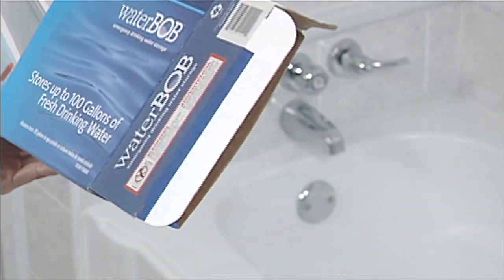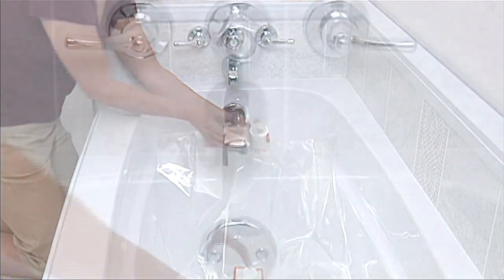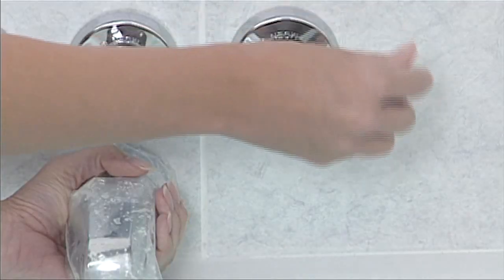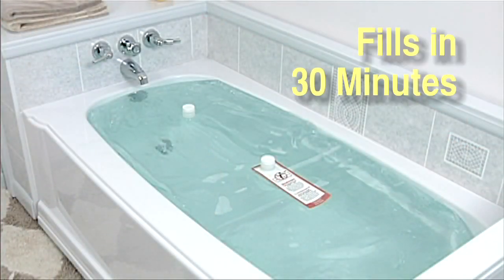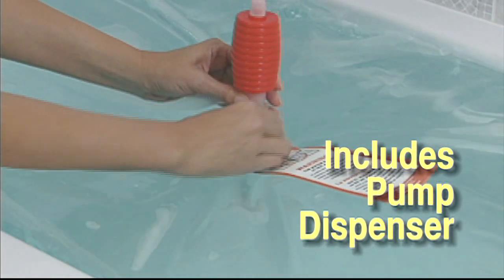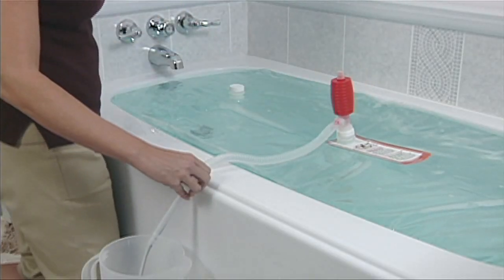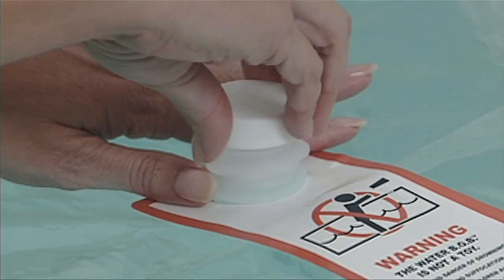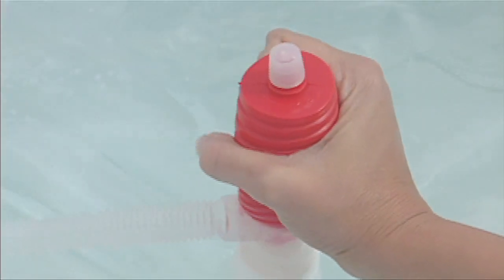Waterbob Instructions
The waterBOB® is a water containment system that holds up to 100 gallons of fresh drinking water in any standard bathtub in the event of an emergency. Keeps water fresh for 16 weeks. Food gradematerial & BPA free.

The waterBOB is very easy to use. Simply lay the liner in any bathtub, attach the fill sock to the faucet and it will fill to capacity within 20-40 minutes. A siphon pump is included to easily dispense the water into jugs, pitchers or cups.

Included in the box is a detailed instruction sheet with photos and is in both English and Spanish.